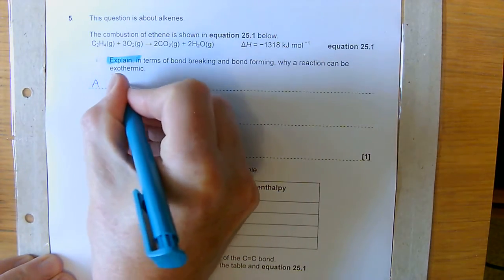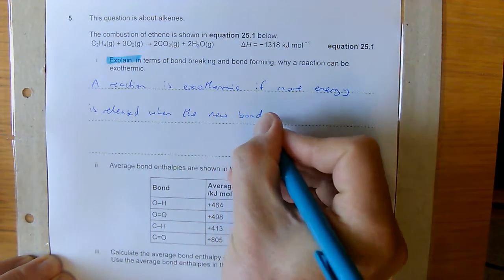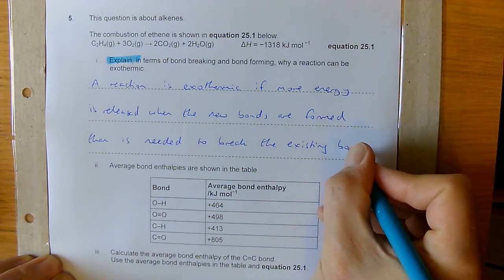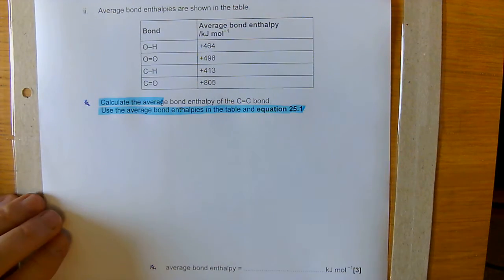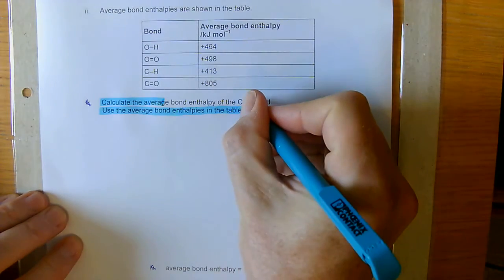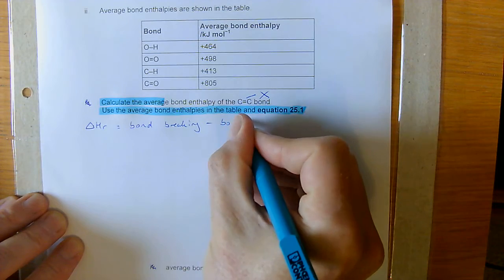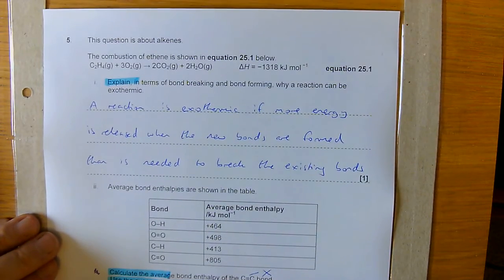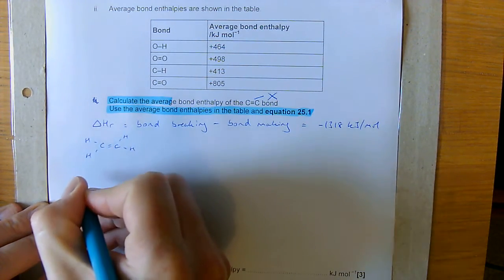Mod 3 2 1 Q5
Question 5 uses bond and reaction enthalpy data to calculate the average bond enthalpy of a C=C double bond